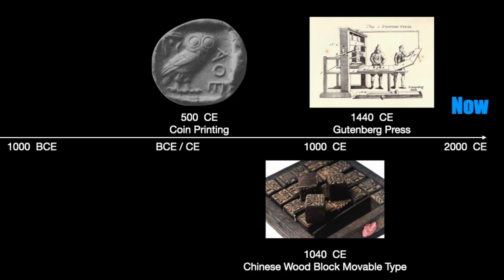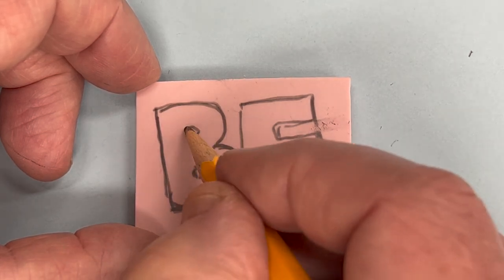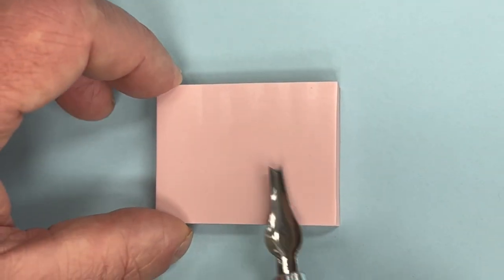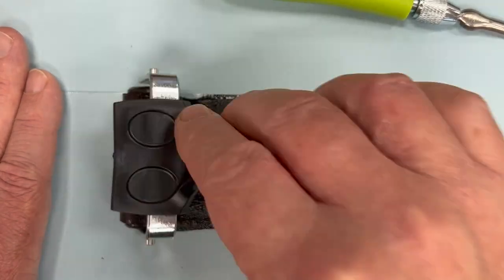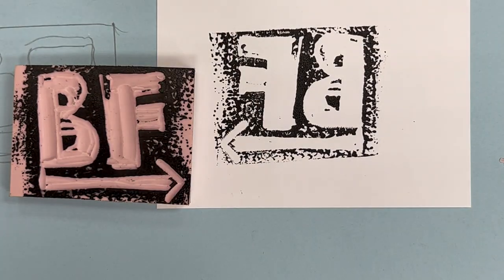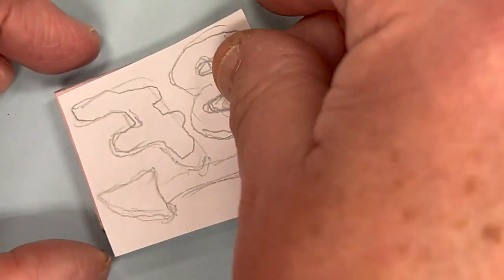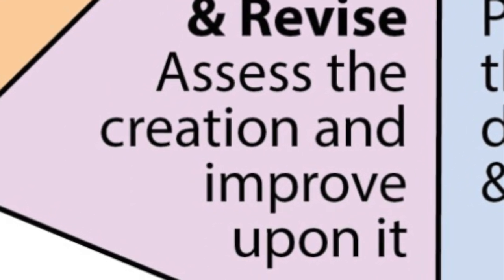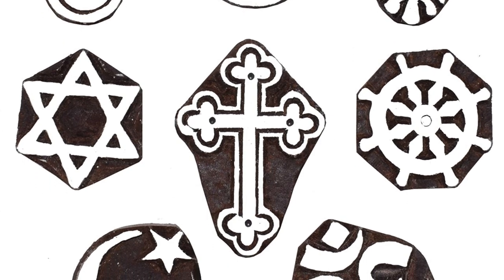Rubber Stamp HD 1080p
This video is an introduction to creating rubber stamps.  More lessons at artsintegration.net or artsel.org